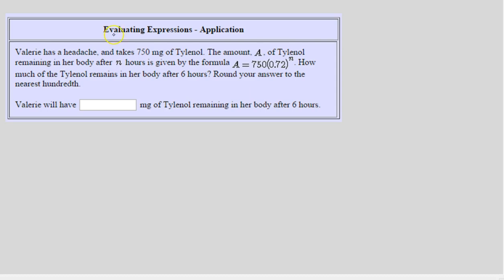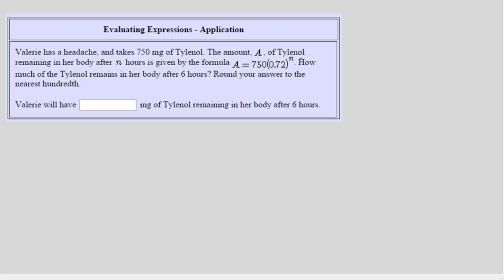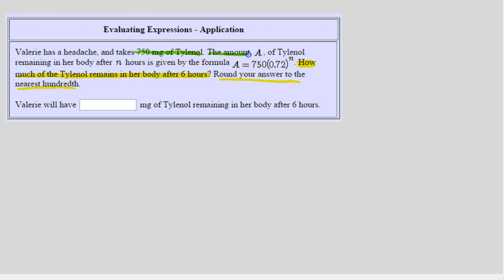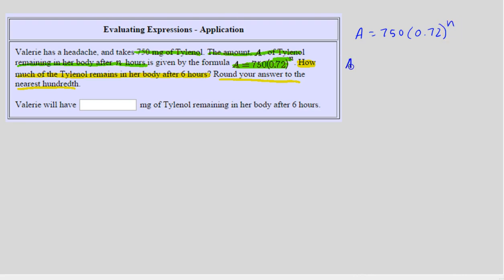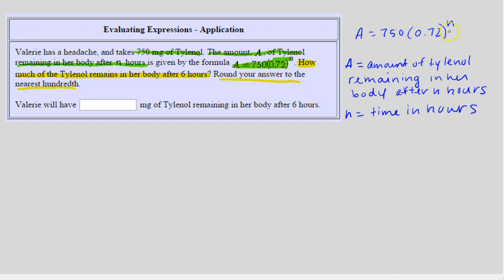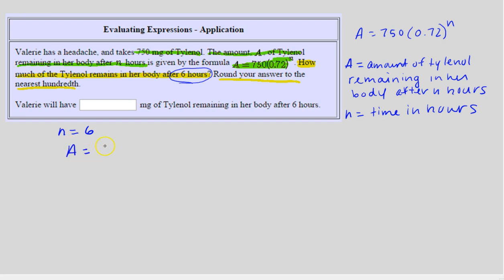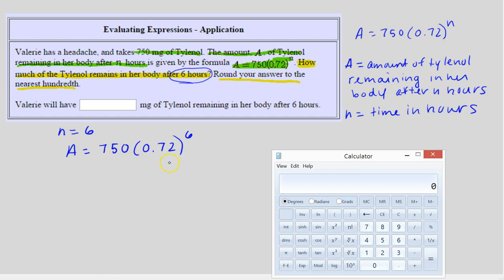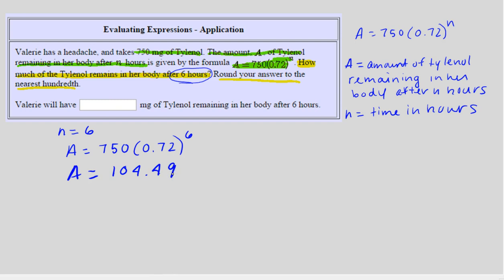Algebraic Structures Unit 1 Homework 17